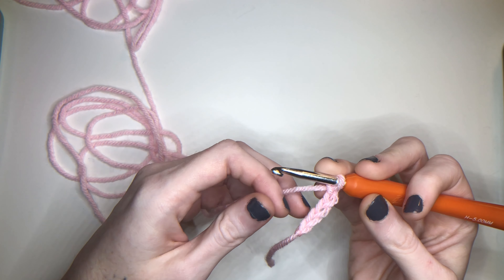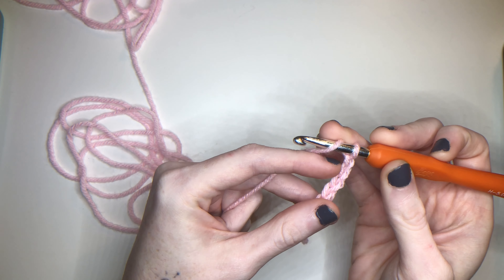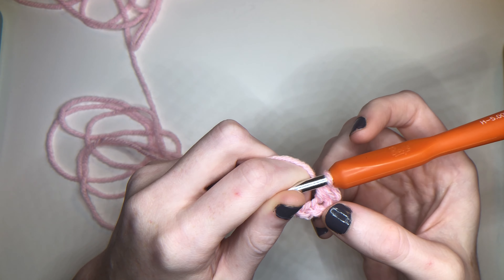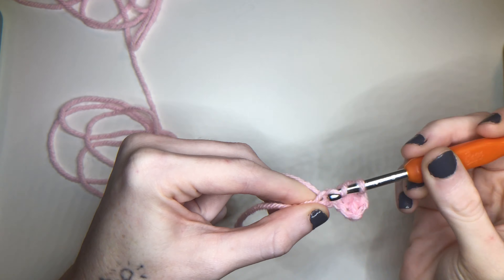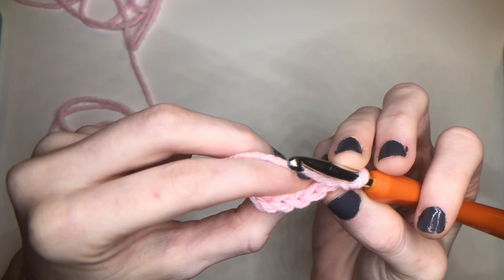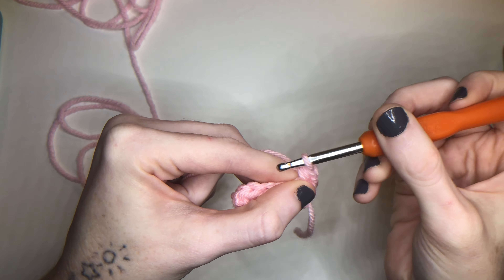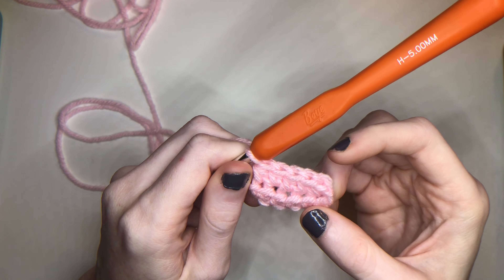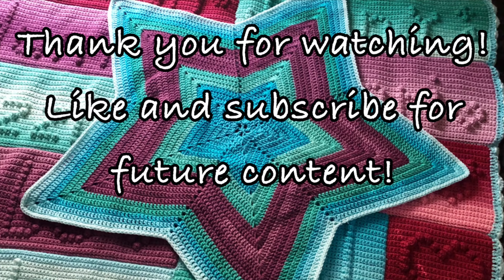How to Half Double Crochet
Half Double Crochet Tutorial

Supplies needed
* Weight 4 yarn

Stitches used
* Chaining